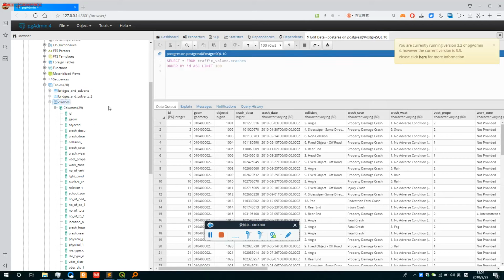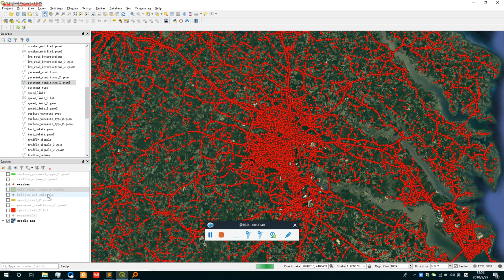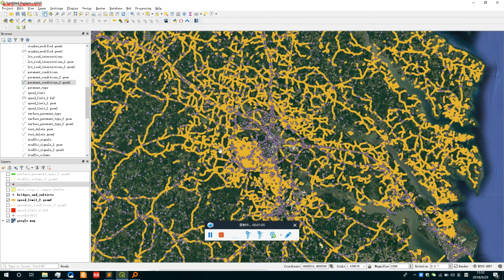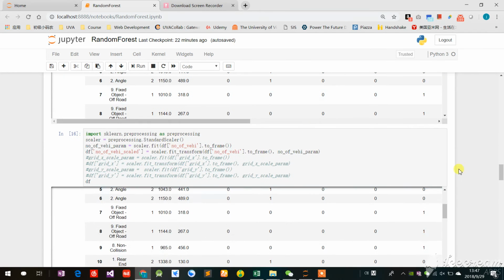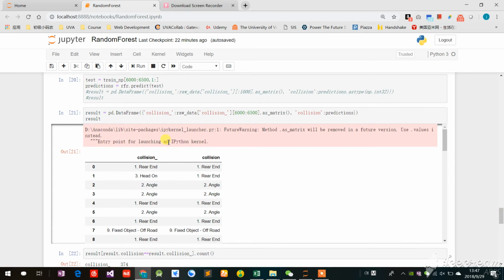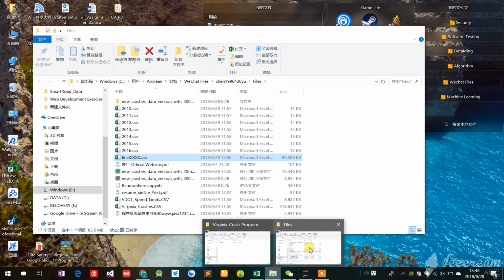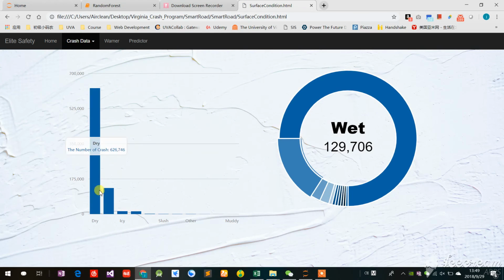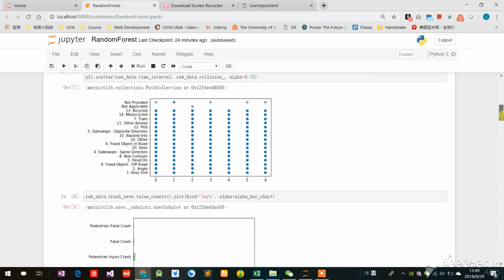Elite Safety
Here are the project that we have already implemented